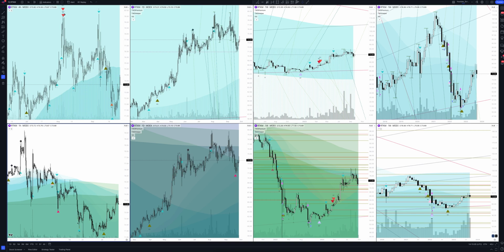ROSTELECOM price forecast, (Ростелеком) analysis today and 2024 | Rostelecom price prediction (RTKM)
In this video you will see a complete overview and professional analytics of Ростелеком on all time intervals, and also learn how to buy or sell ROSTELECOM today and next week. Considering that we are analyzing monthly timeframes for RTKM, this will help you make forecasts for any time interval. Whether you are a trader starting from scratch or an investment enthusiast, this video will definitely give you a complete understanding of the market situation.

If you are interested in the Ростелеком price forecast for today and tomorrow, see the ROSTELECOM analytics on the hourly interval.
If you are a trader and you are interested in the price forecast Ростелеком for the day, look at the analytics ROSTELECOM on the daily timeframe.
If you are an investor and you need a price forecast Rostelecom for a week, look at the analytics ROSTELECOM on a weekly interval.
If you are a professional investor and you are interested in the Rostelecom price forecast for 2023, see the RTKM analysis on a monthly interval.

All analytics are done using the professional trading indicator The Waved™ Premium. In it you will find trading signals for ROSTELECOM, VSA analysis Rostelecom, technical analysis RTKM, divergence signals for RTKM, review of trading patterns. And you will find out whether the price will goes up or down in the near future. Rostelecom PJSC provides digital services and solutions to households, governmental and private organizations. The firm provides telecommunications services to the Russian governmental and corporate customers of all levels. It also offers technology solutions to e-government, cybersecurity, data center &cloud-based services, biometrics, healthcare, education, house maintenance, and utility services. The company was founded on September 23, 1993 and is headquartered in Moscow, Russia.